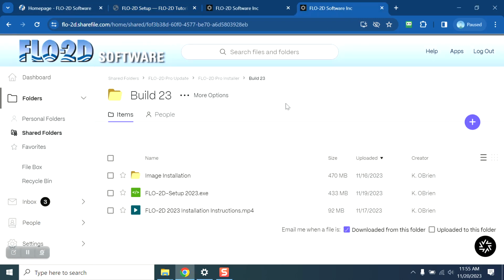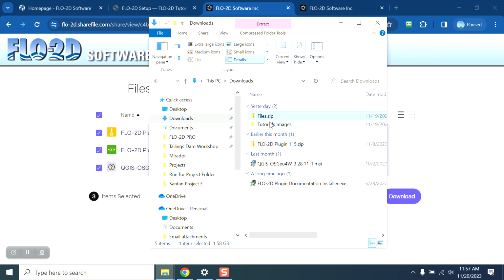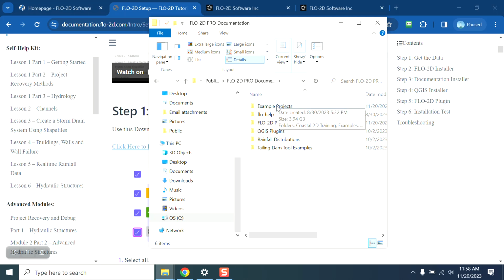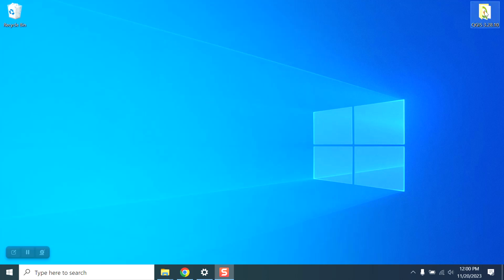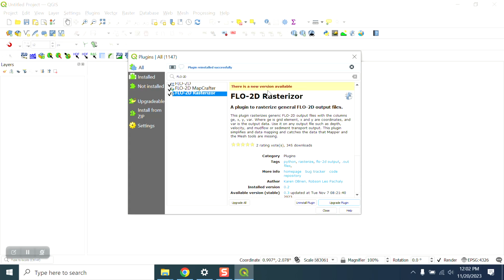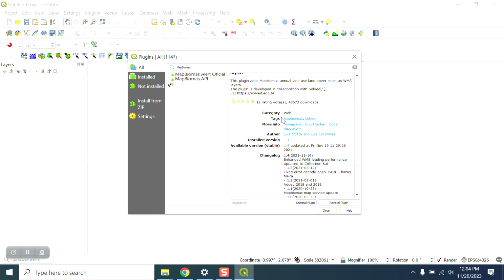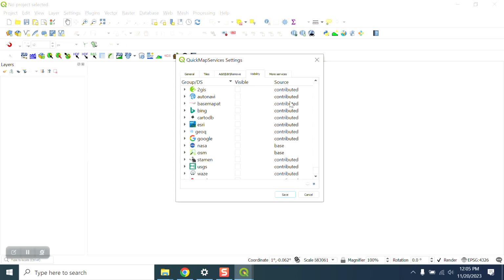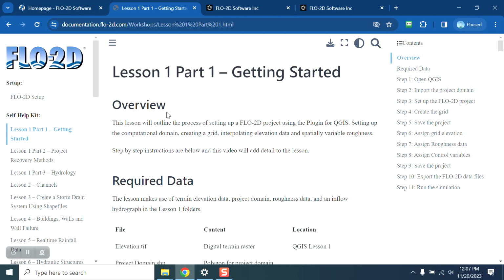FLO 2D Setup 2023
Set-Up a computer with FLO-2D Software and Processor Programs.